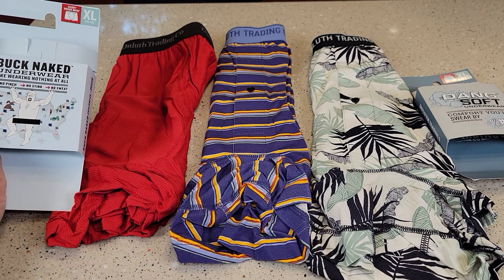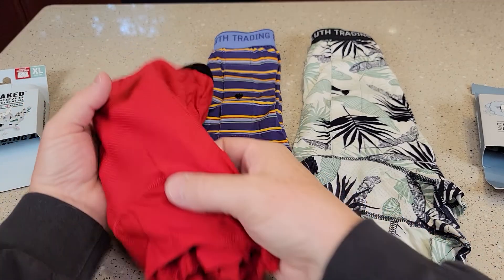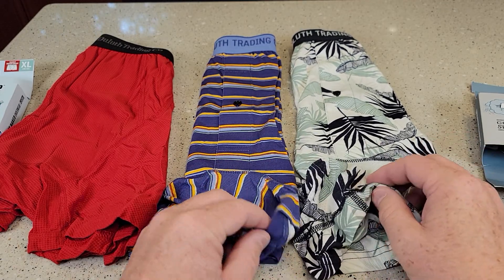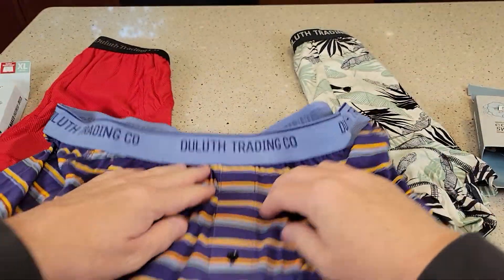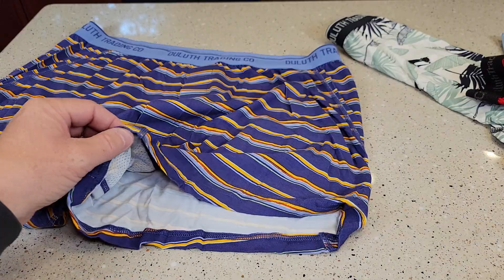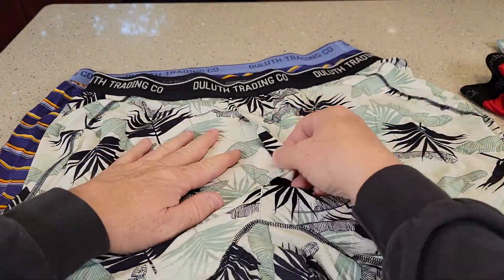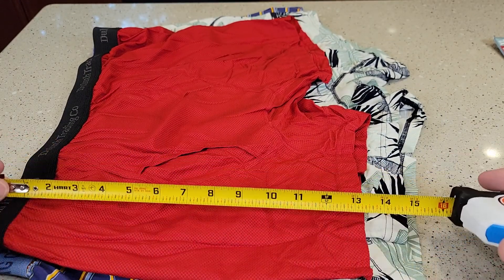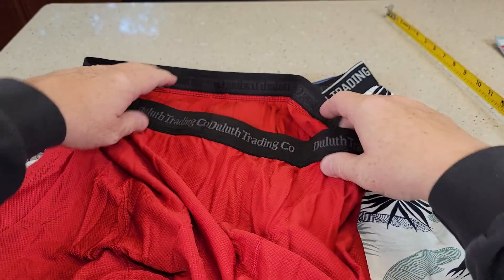REVIEW Duluth Trading Men's DANG SOFT Boxer Underwear I LOVE THEM! Great Underpants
HOW DO THEY FIT AND FEEL,  Duluth Trading Mens Boxer Underwear I love them. Go Buck Naked performance Boxer Brief's vs Dang Soft Pattern Boxers.